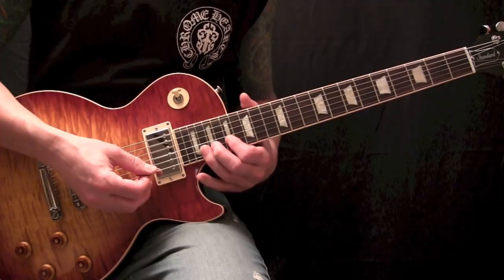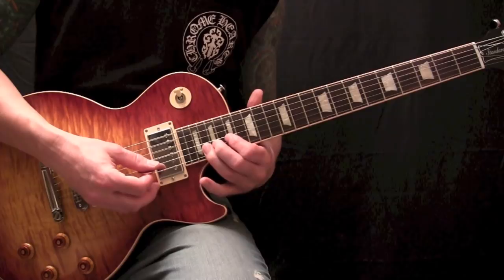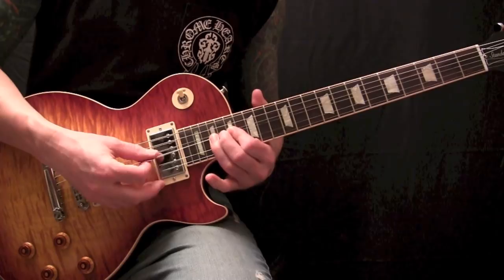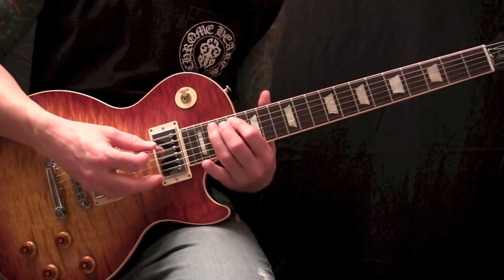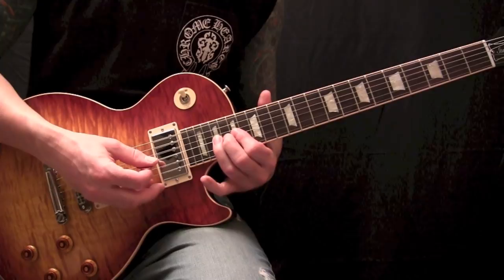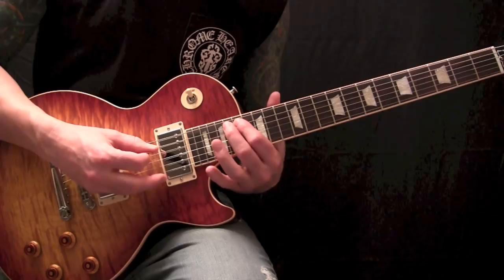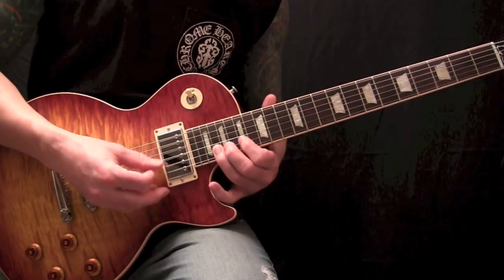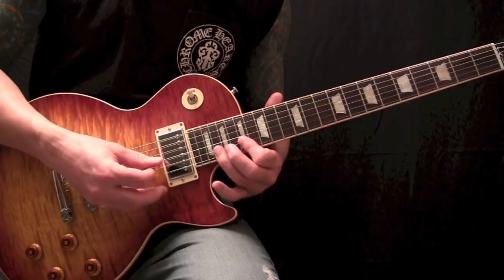Beastie Boys - Fight for Your Right (To Party) - Guitar Solo Lesson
How to play teach learn the Beastie Boys Fight for Your Righ to Party on guitar lead solo lesson parts cover tutorial free online youtube by Ryan Puskarich.